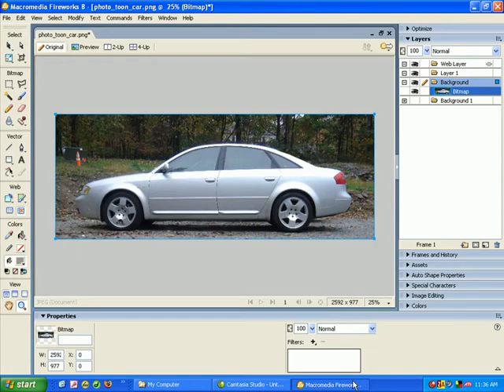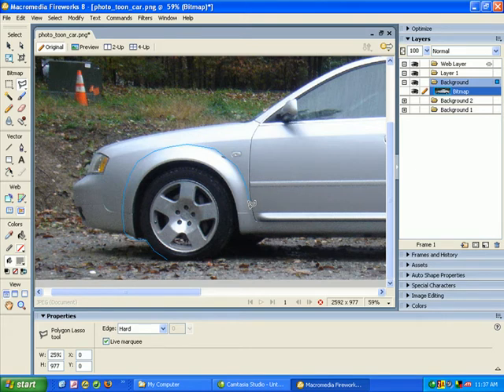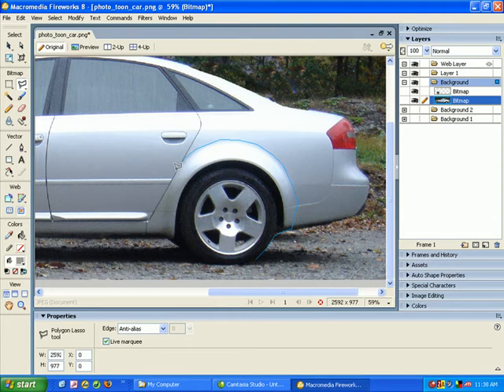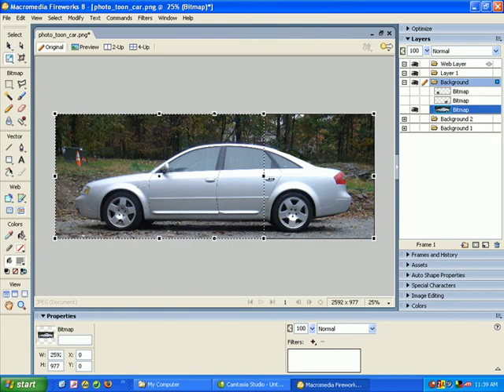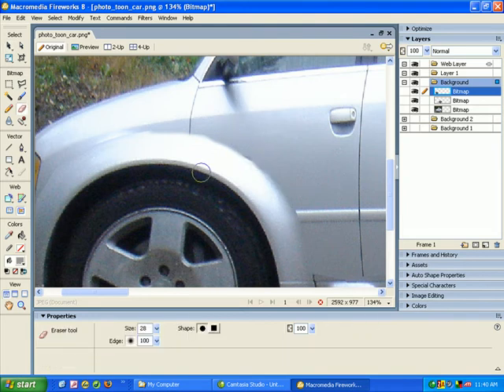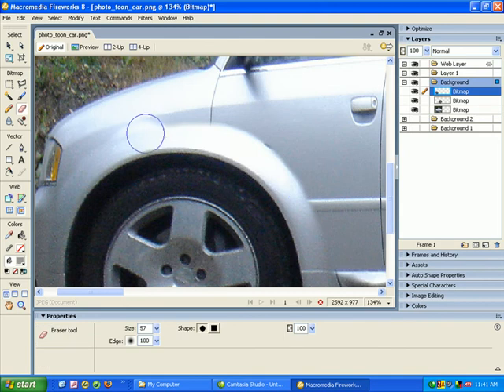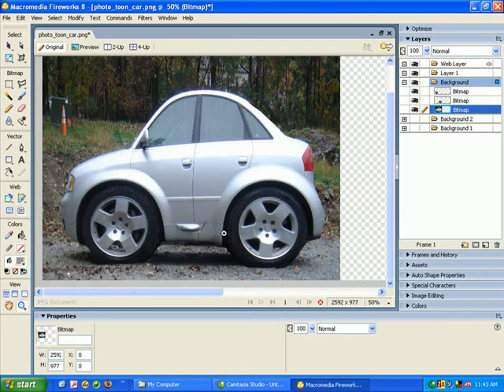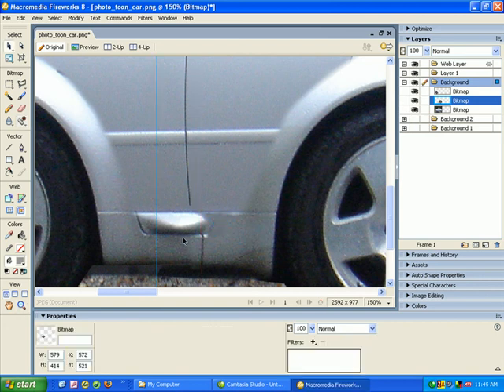adobe fireworks creating car "toon" tutorial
fun lil tutorial that shows how to "cartoonize" a photo of a car